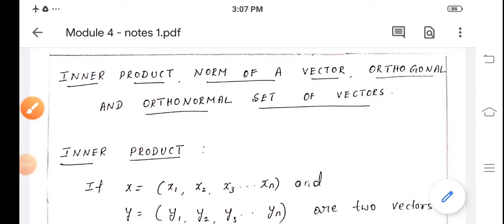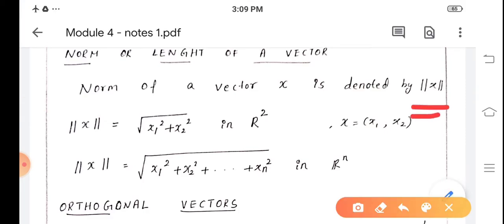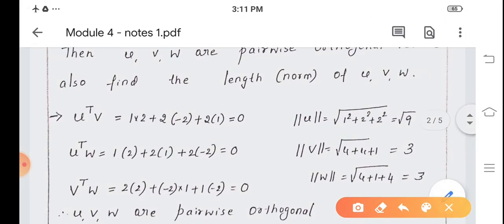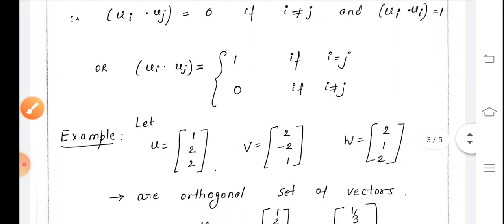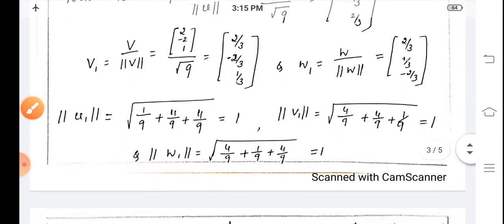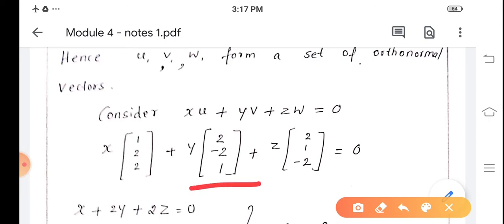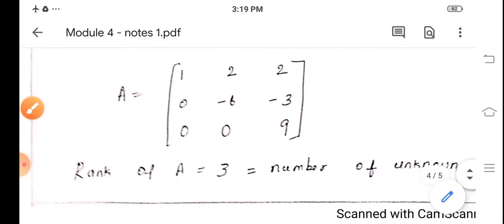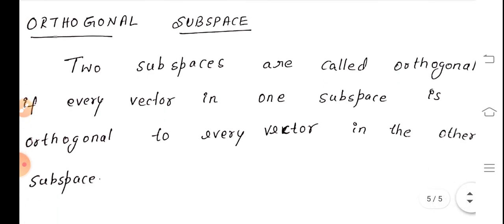Inner product and Orthogonality - SS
Introduction to inner product  and orthogonality